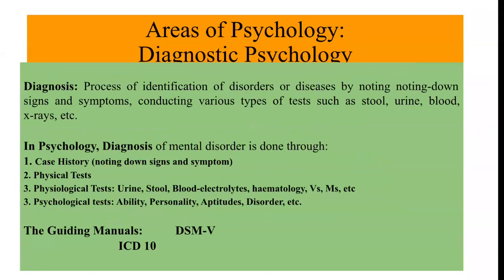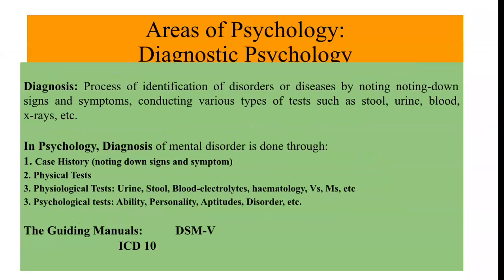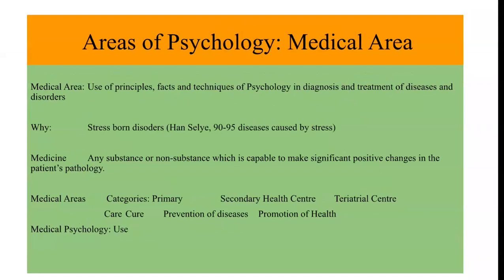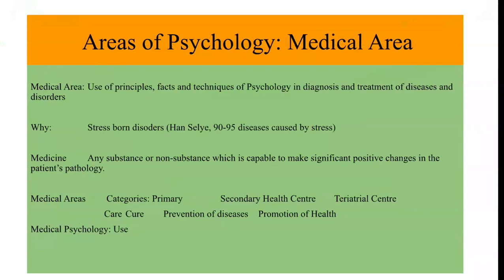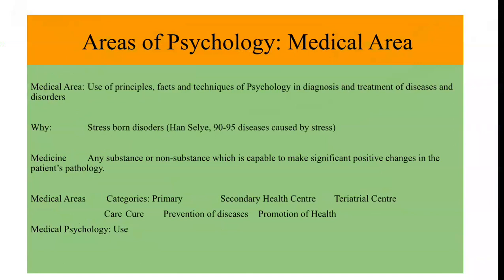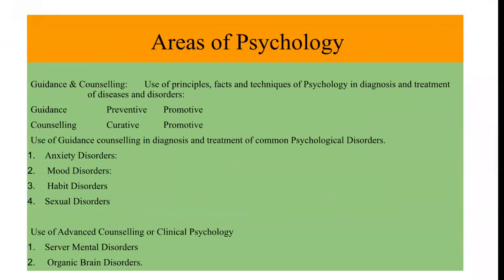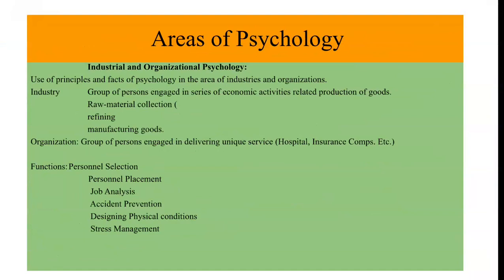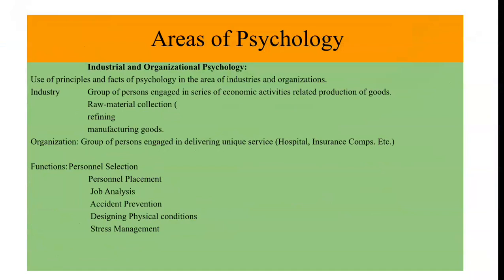6. P.G. Diploma in Yoga: Areas/Fields of Psychology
Namaste l am Dr Vjjay Singh Gusain Assistant Professor Department of Yoga-science Shri Lal Bahadur Shastri National Sanskrit University New Delhi, Areas Fields of Modern Psychology, Diagnostic Psychology, # Medical Psychology, Guidance and Counselling, Educational Psychology, Industrial Psychology, Organizational Psychology,